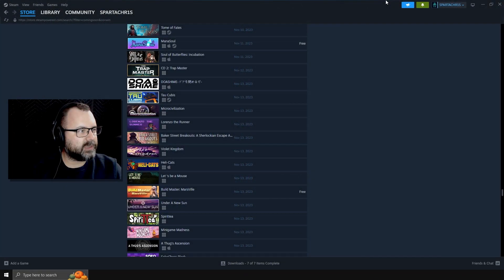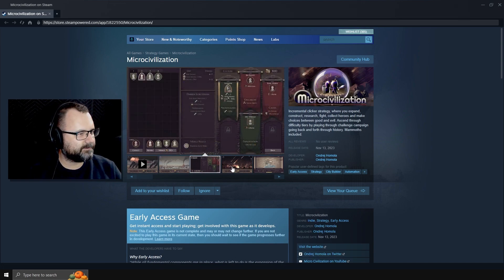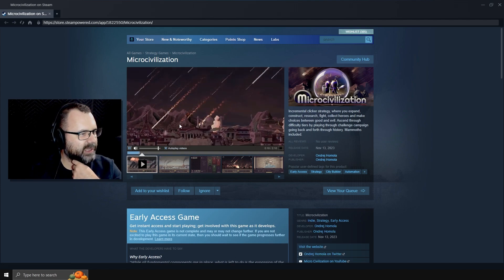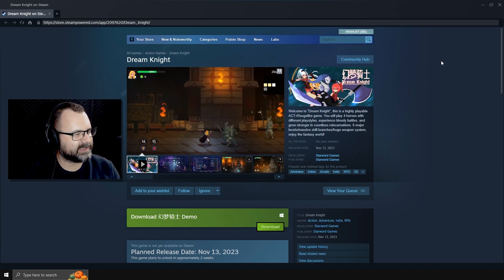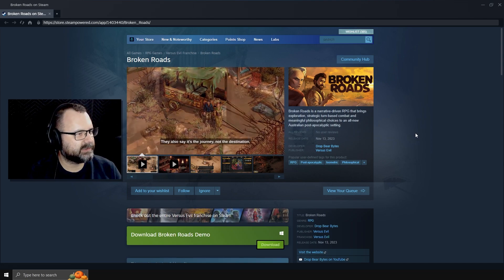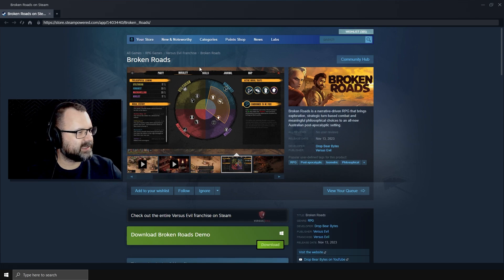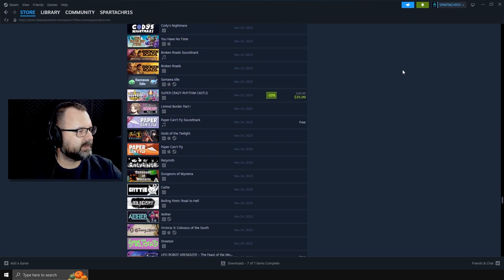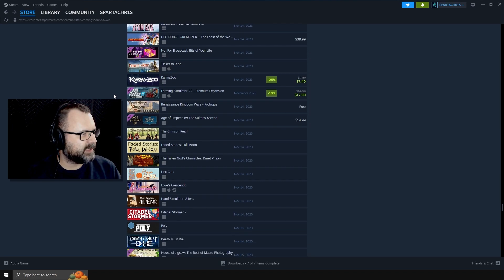Upcoming Game Trailers Nov 12 - 18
This week is full of indie like the post apocalyptic tactical RPG Broken Dreams, but dominated by AAA releases like Naruto X Boruto, Persona 5 Tactica, Atom Eve, and Bluey: The Videogame!

Contact NerdSloth @NerdSlothHQ on any social media.